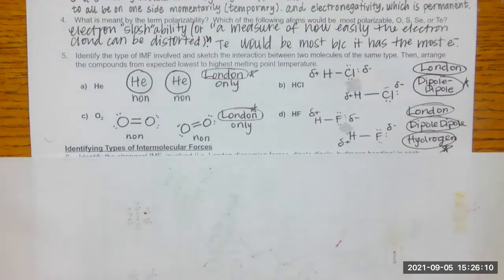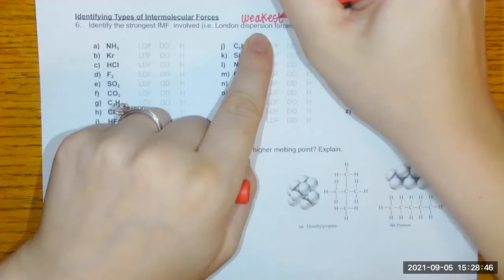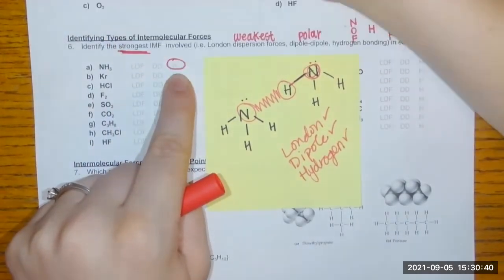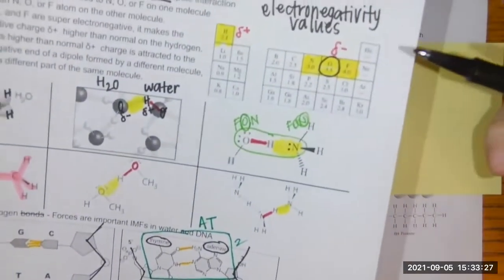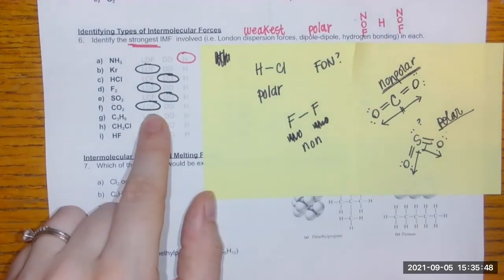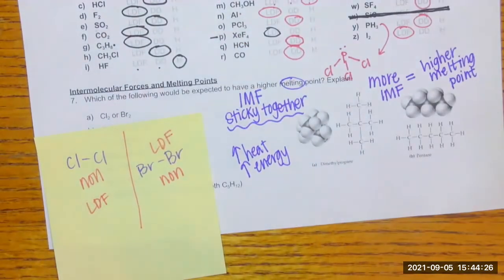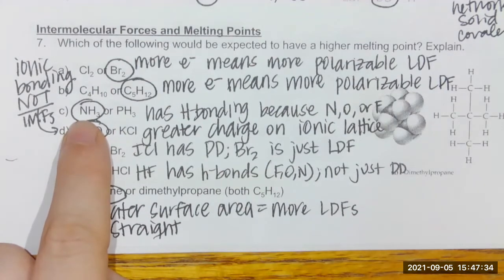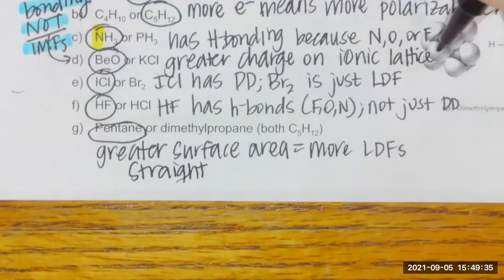HW#12 - Part 2